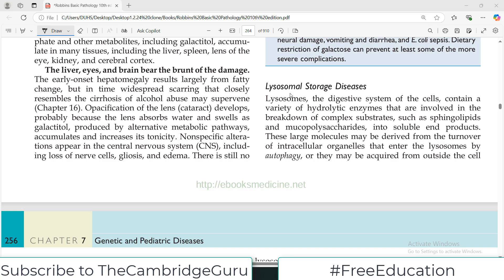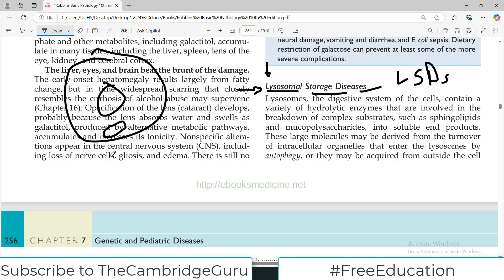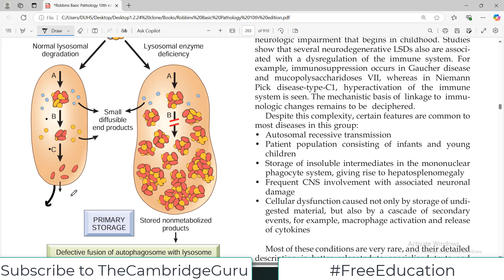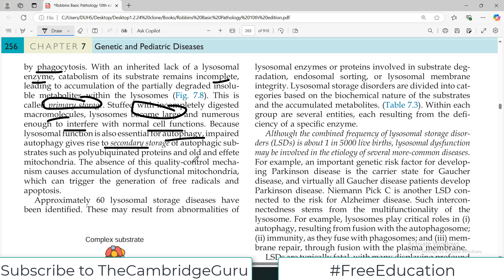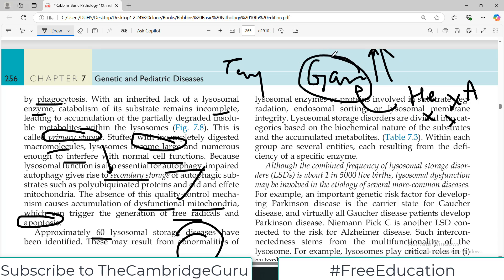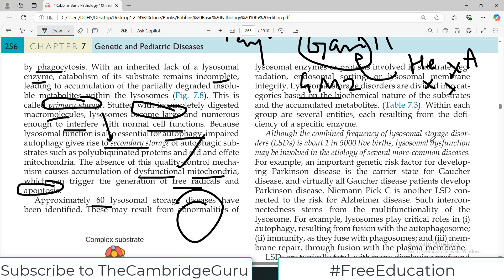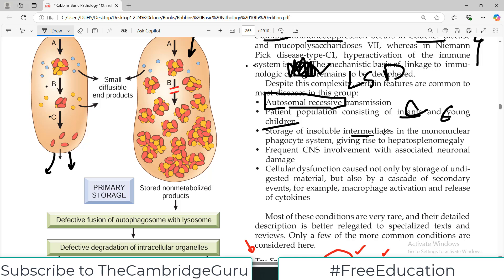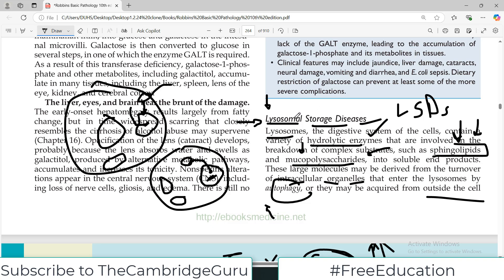Chp#7 Robbins Patho | Introduction to Lysosomal Storage Diseases | Genetics | Dr Asif Lectures